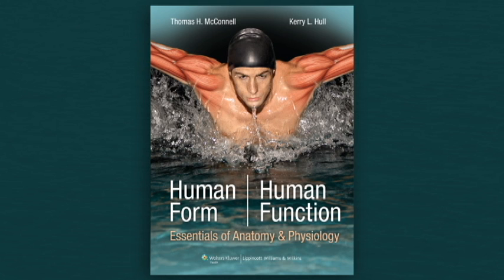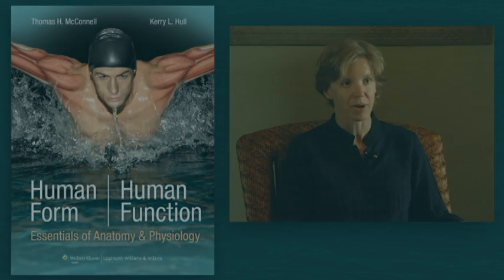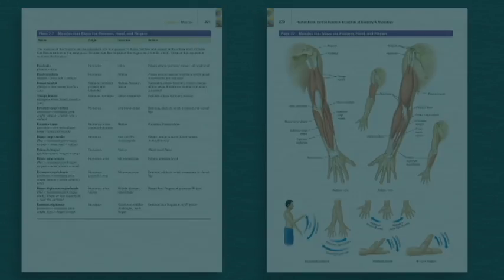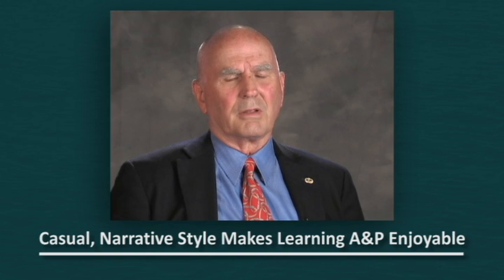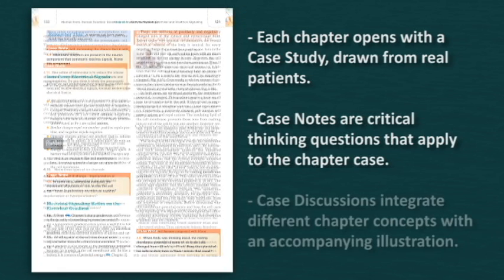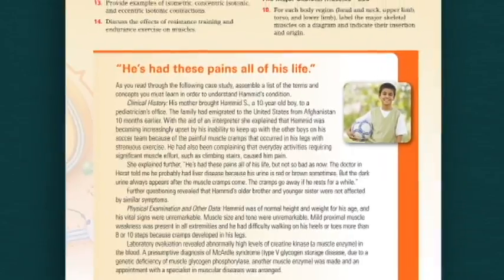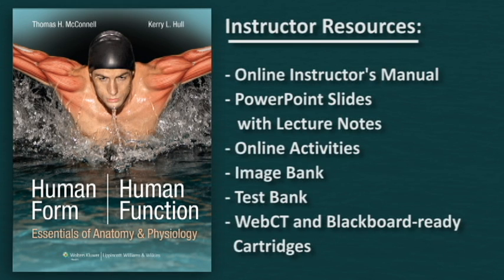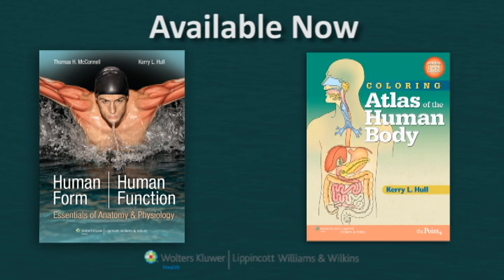Human Form Human Function by Thomas McConnell and Kerry Hull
Authors Thomas McConnell and Kerry Hull speak about how their new essentials-level A&P textbook, Human Form, Human Function: Essentials of Anatomy & Physiology, weaves together form with function -- an approach that caters to how instructors teach and students learn. Among the key elements of Human Form, Human Function is its approachable and understandable writing style and its use of real-world case studies throughout the textbook.